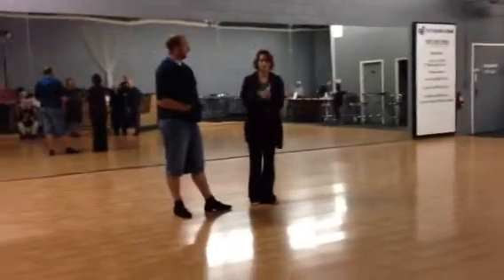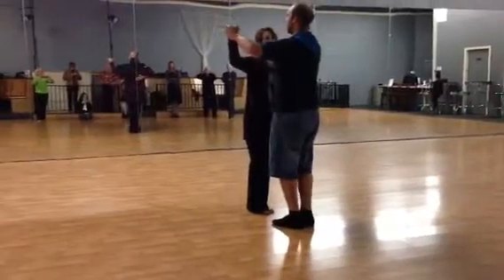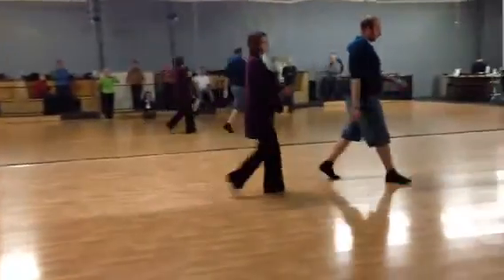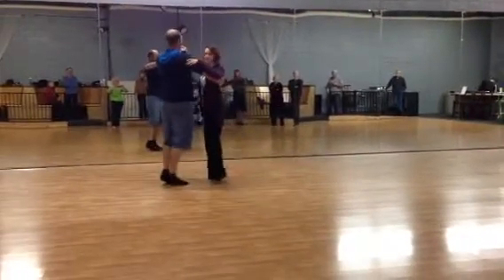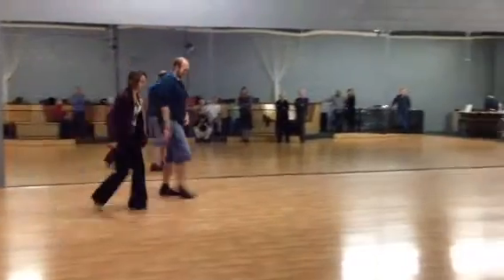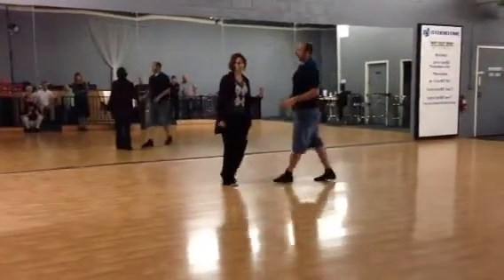Waltz - Level 2, Jon Taylor & Rachelle Irby , Nov 17, 2014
Basic Weave.  Closed Impetus.
Studio One Ballroom - 707 Wall St. - Chico, CA